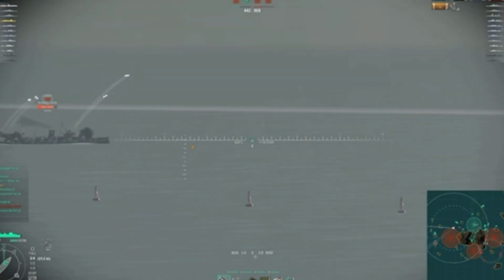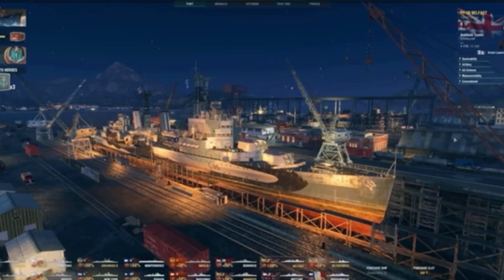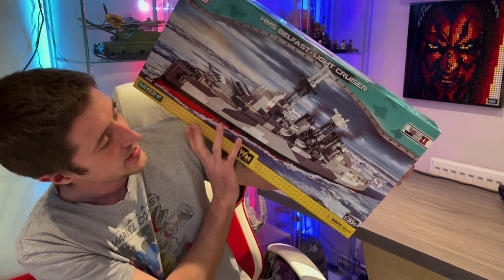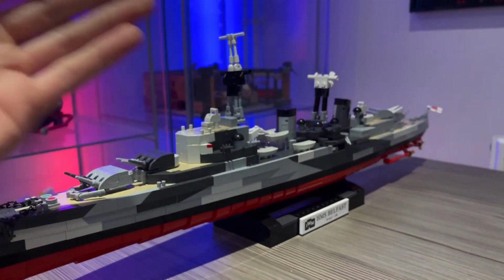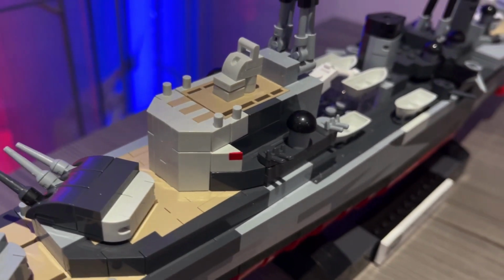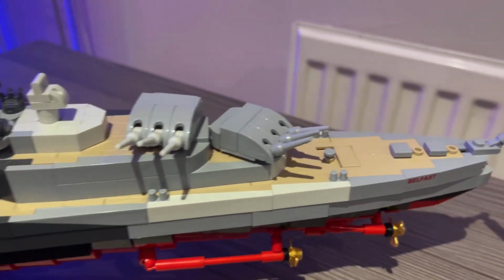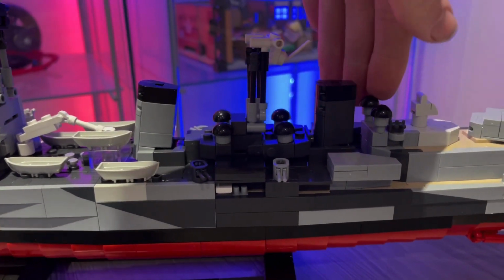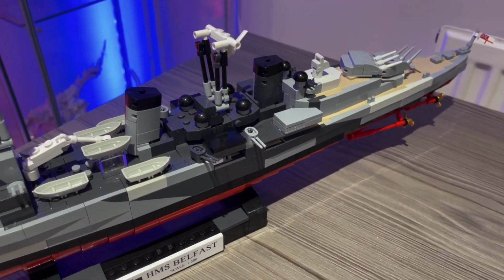Cobi HMS Belfast @bicktanks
This is a quick video on one of the most important ships ww2